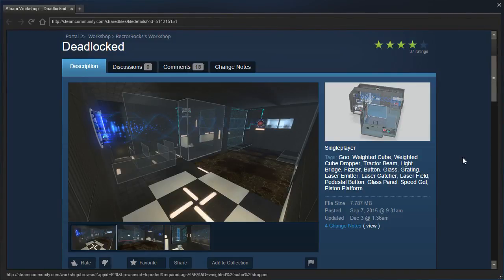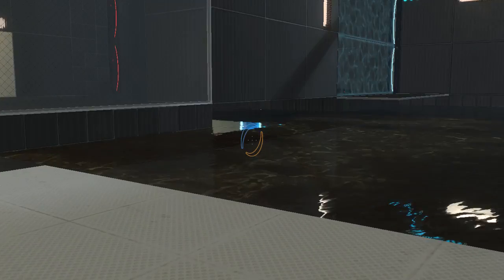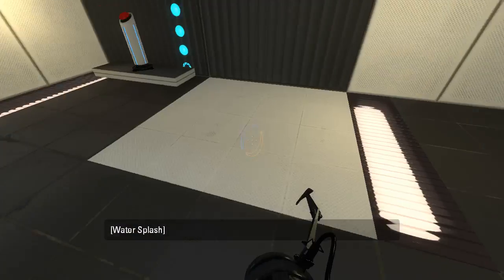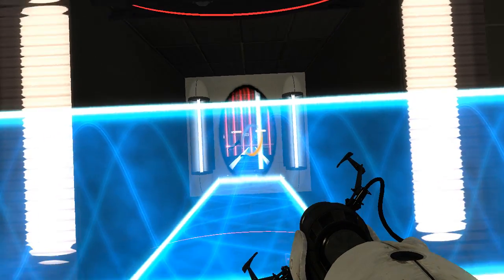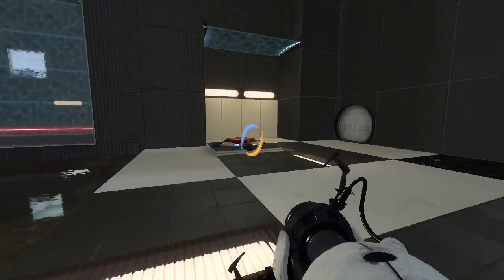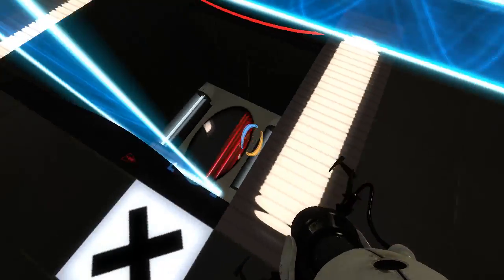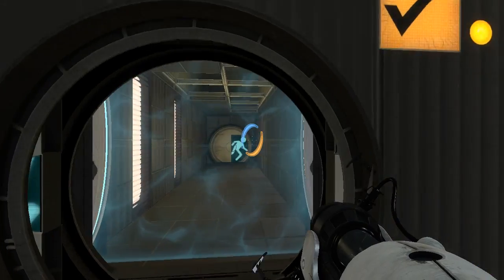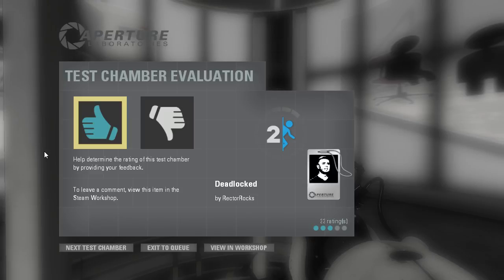Portal 2 PeTI - "Deadlocked" by RectorRocks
Blind playthrough. Did I do it right?